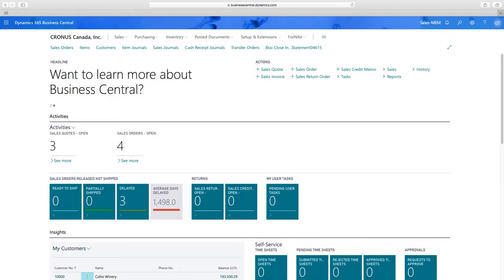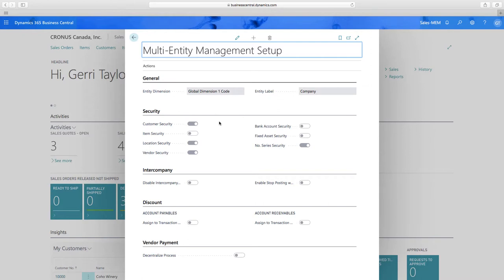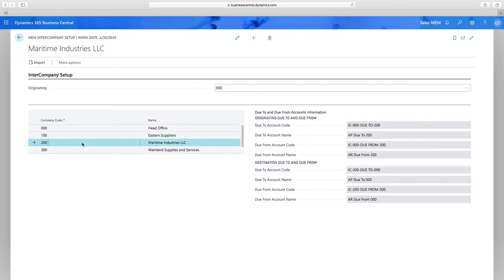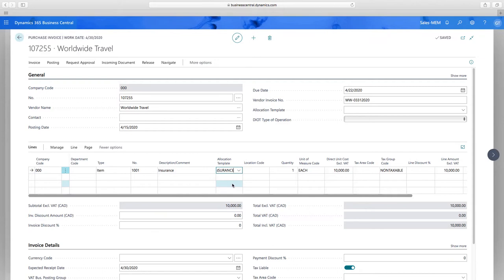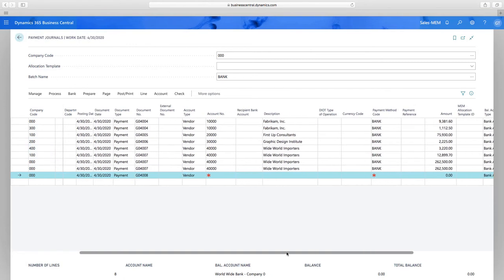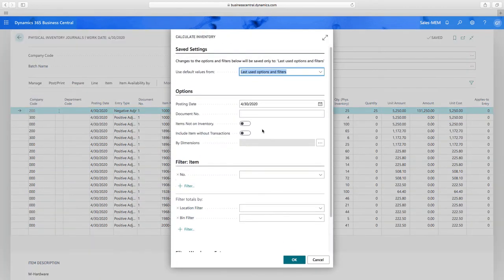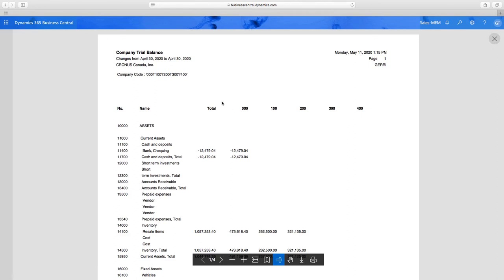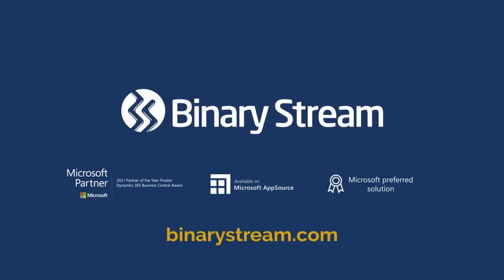Consolidation accounting and multi company management in Dynamics 365 Business Central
Any company with multiple branches is going to face the complexities of financial consolidation sooner or later.

The term financial consolidation refers to the requirement for multi-companies or multi-entities to present a consolidated financial statement wherein all subsidiaries report under the umbrella of a parent company.

Regardless of the industry, financial consolidation for multi-companies is required. Whether you are a small, medium or large organization, multi-companies need to consolidate financials for a period end to close their accounting records.

Why is financial consolidation necessary?

•   Accurate forecasting and strategic mapping of company goals
•   Align entities based on key performance metrics
•   Comply with accounting standards ASC 810 and IFRS 10
•   Create an accurate picture of overall company health
•   Convince stakeholders to make strategic investments

Introducing Multi-Entity Management

Keep track of all your legal entities in one centralized system built to solve the complexities of financial consolidation. Streamline intercompany transactions, control security access, and improve workplace efficiency.

By centralizing processes and automating labour-intensive tasks, Multi-Entity Management enables your team to focus on what matters. As a result, you can scale with confidence, knowing your consolidated financial statements are under control.

Learn more about Multi-Entity Management for Dynamics 365 by visiting